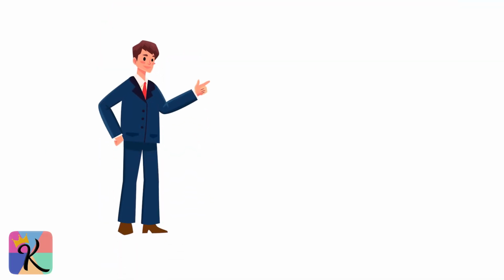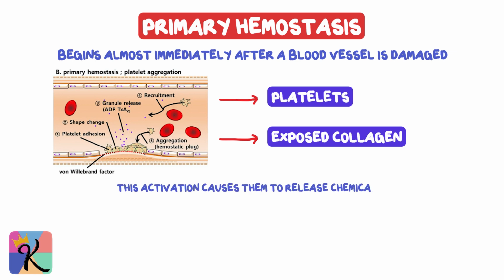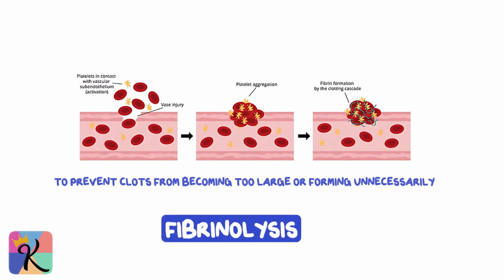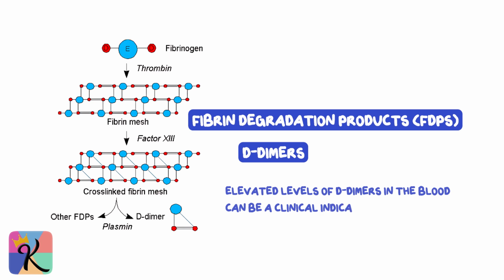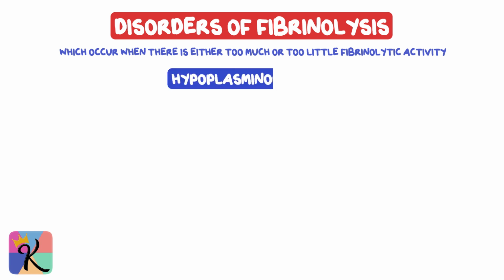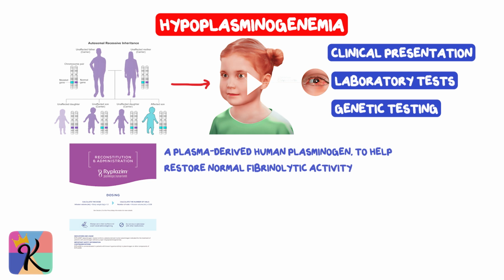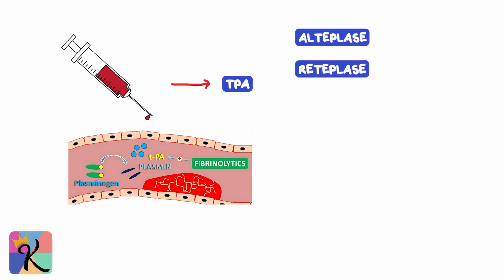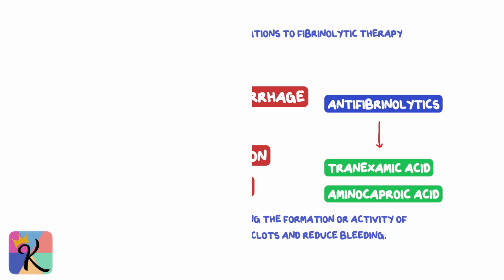Understanding Hemostasis and Fibrinolysis: The Body's Balancing Act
Welcome to King of the Curve! Today, we’re going to explore the intricate processes of hemostasis and fibrinolysis. These are two critical mechanisms that our bodies use to control bleeding and maintain the delicate balance between clot formation and breakdown. In this video, we'll dive into the steps of hemostasis, the role of fibrinolysis, and the disorders that can arise when these processes go awry. Let’s get started!